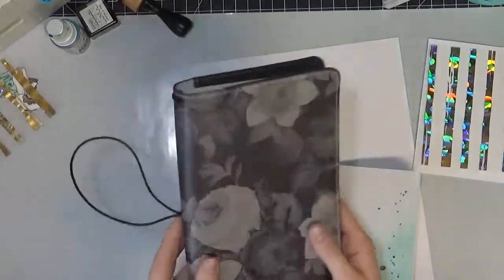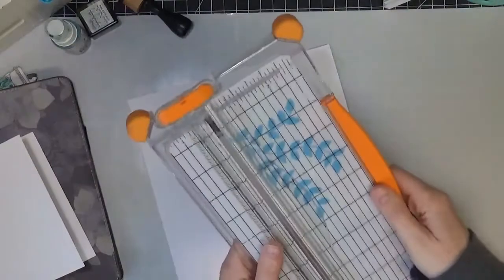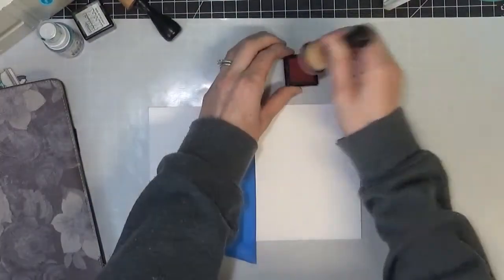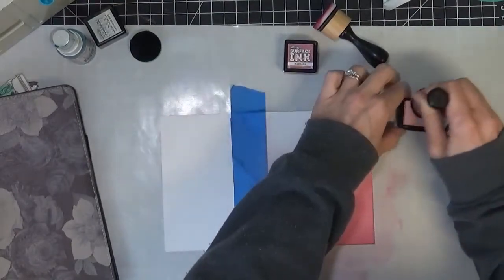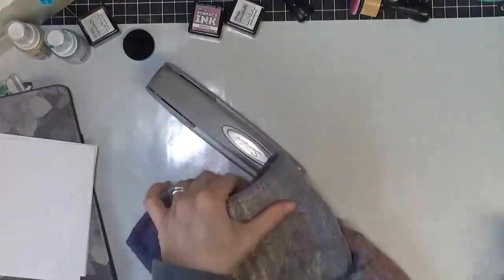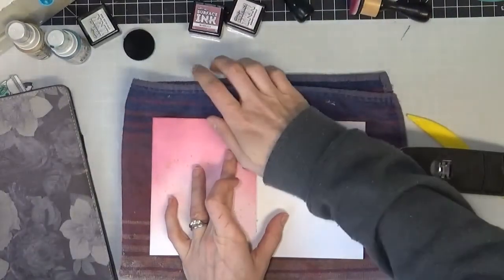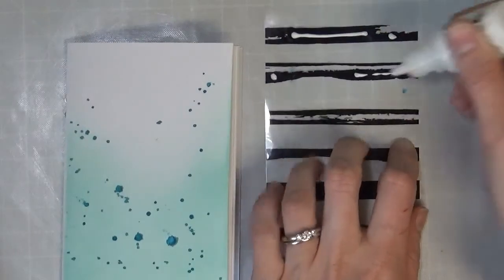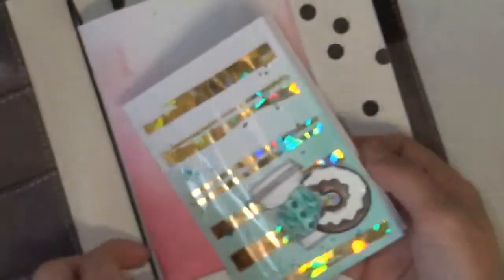Making Your Own Traveler's Notebook Inserts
It is so easy to make your own notebook inserts! See how I made a few for my planner and then used some Brutus Monroe and Thermoweb items to decorate it!

Stalk Me!

CRAFT ON!